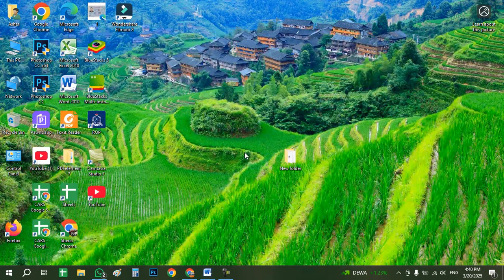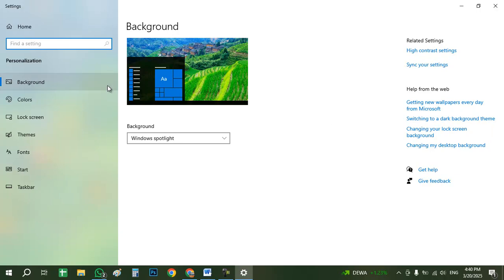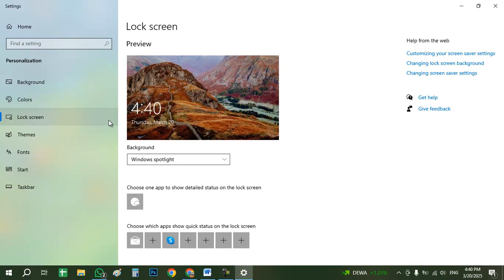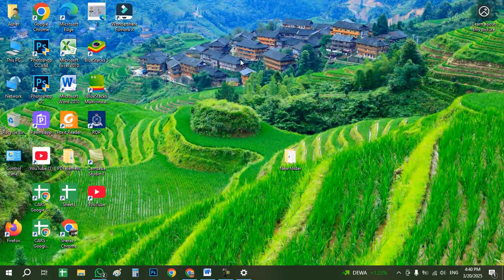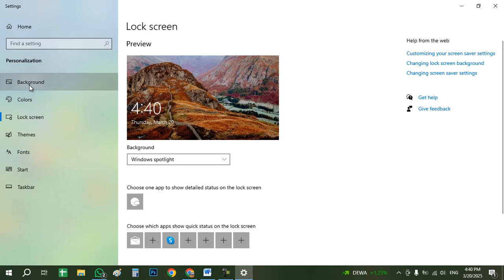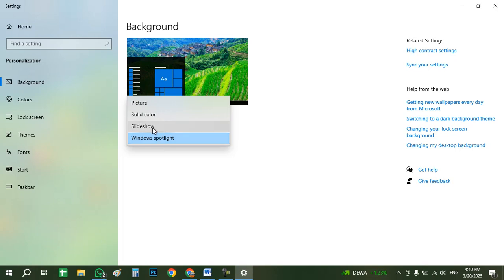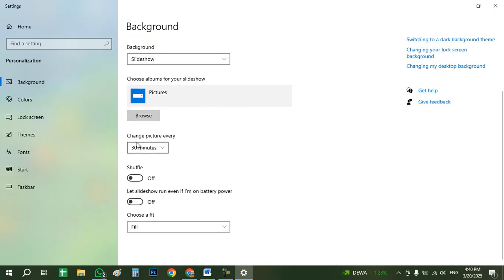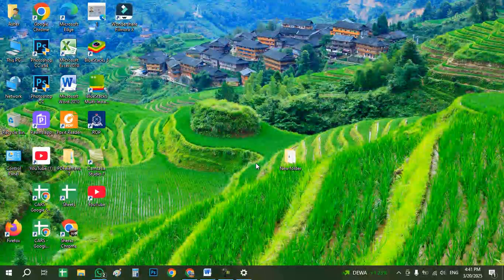How to Enable AUTO CHANGE Wallpapers in Windows 11/10How to set your Desktop Wallpaper change auto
🖼️ Transform your desktop experience! In this quick & easy guide, discover **How to Enable AUTO CHANGE Wallpapers in Windows 11/10** with just a few clicks. 🌈 Whether you want to add a splash of color, keep your vibes fresh, or simply enjoy stunning visuals throughout the day, this tutorial covers all the steps you'll need. Why stick to one wallpaper when your computer can showcase a dynamic display? 🚀 Join us to learn the secrets of customizing your PC like a pro! 🔔💻